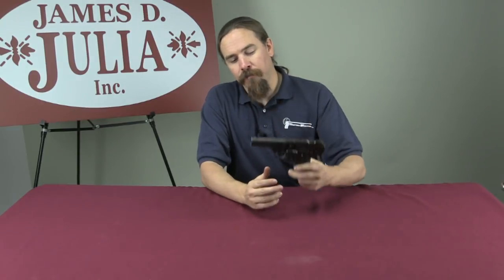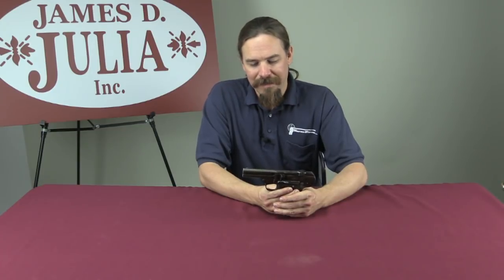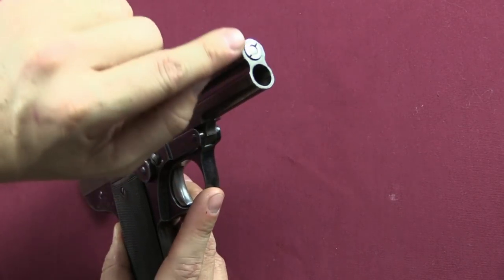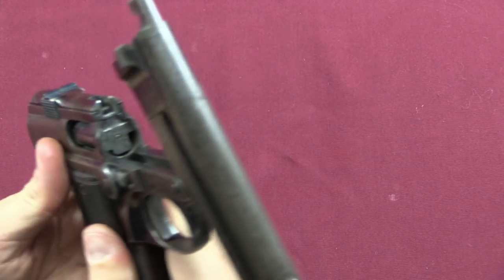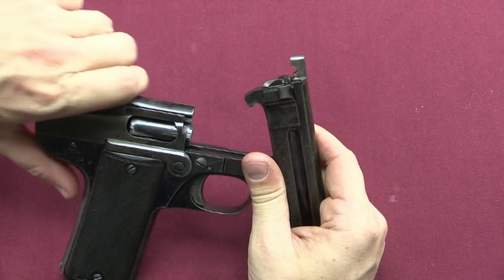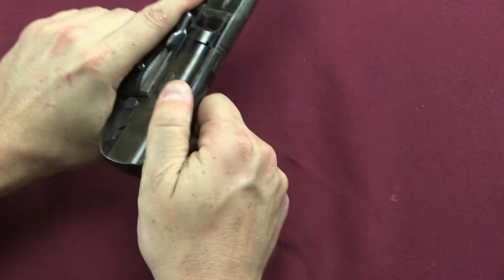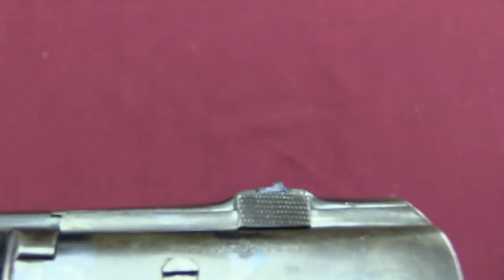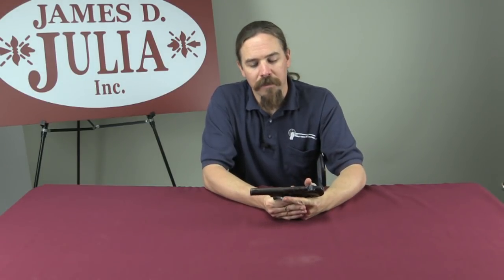Prototype Pieper .45ACP Pistol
Nicholas Pieper designed a blowback pocket pistol which was manufactured under license by Steyr in 1908. It was a reasonably successful pistol, and can be found today in .25ACP and .32ACP calibers. This particular one is an experimental version scaled up to .45ACP, with the intention of making military or commercial sales in the US. One unusual trait it shares with the smaller versions is its lack of extractor - as a blowback design it will function without one, but the shooter must break the action open to manually remove an unfired cartridge.